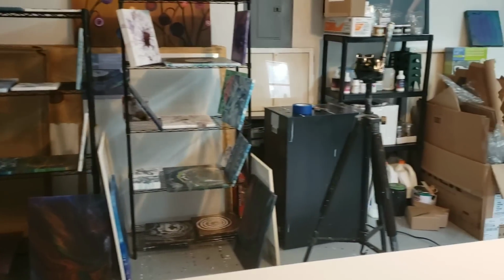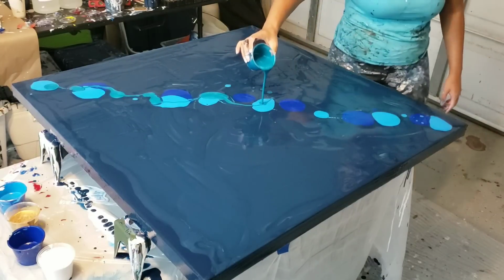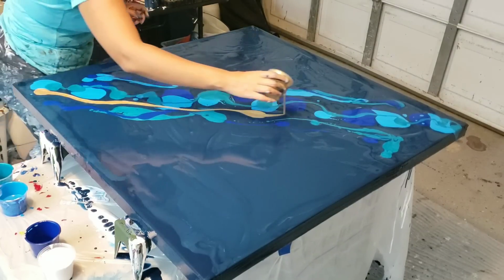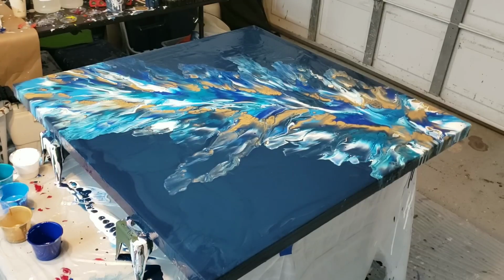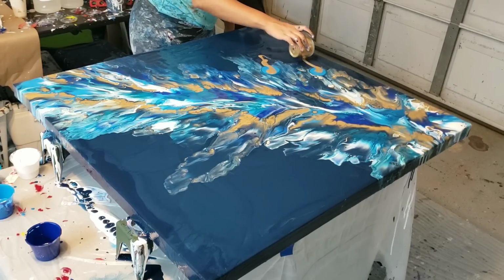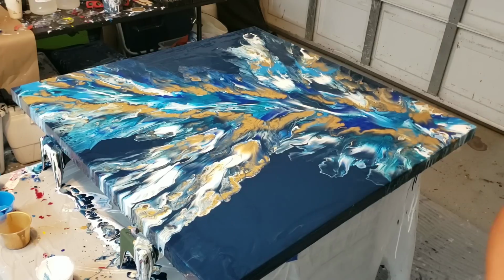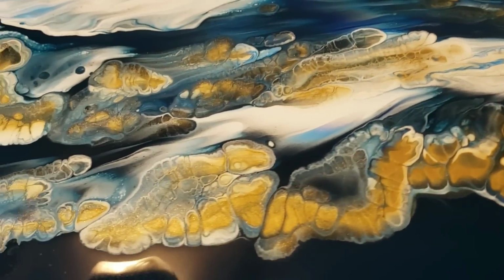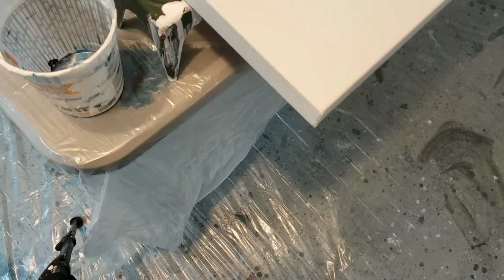My Art Studio / AND / 3ft by 3ft Acrylic Pour / Fluid Art / Acrylic Pouring / Modern Art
Abstract Art: Big Canvas Pour with DecoArt Metallic Gold / Acrylic Pouring / Fluid Art / Modern Art

Hoped you like the tour of my art studio (my garage LOL) I had an idea for this canvas and while it did not come out composition wise the way i liked the intricate details in it are amazing. I turned it on its side and i really like it the other way. It is very hard to tell from the camera how amazing the details really are.

Canvas is a 36x36 in

thank you to all that have supported my channel! If you would like to donate, you may use the link below, every little bit counts so that i may make more videos!

I continue testing out arteza paints. I love them, the colors are extremely vibrant.

Colors: paynes grey, windsor blue, cerulean blue , cobalt metallic blue,  deco art metallic gold, and white
PM for  my colors: floetrol, gloss medium varnish, gac 800 50/30/20, Mixed in a 1pt paint, 2 parts PM plus water.